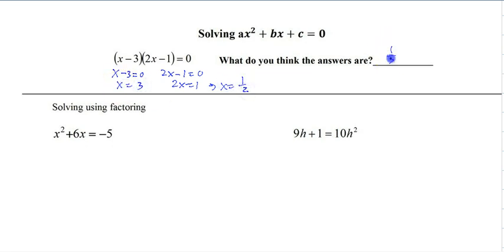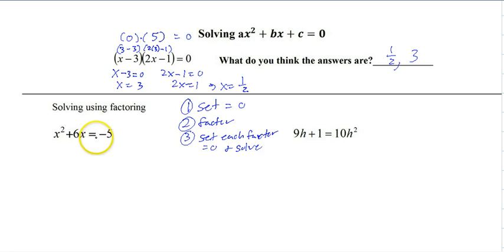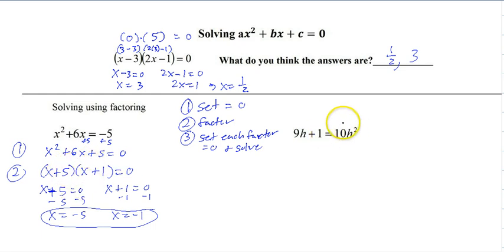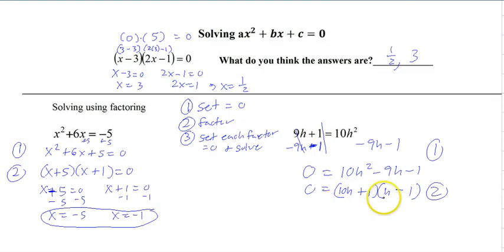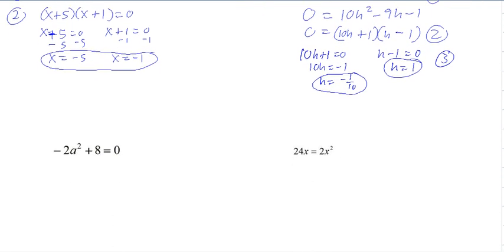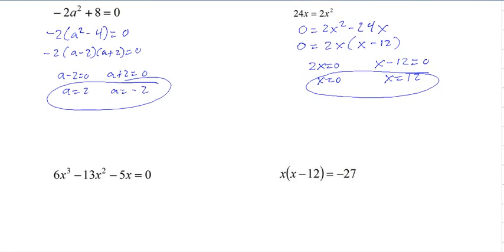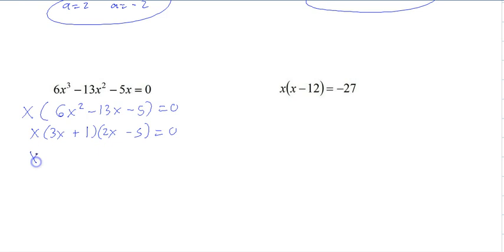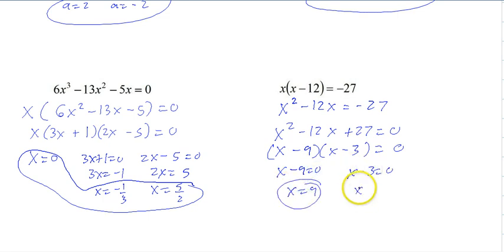Solving quadratic equations with factoring